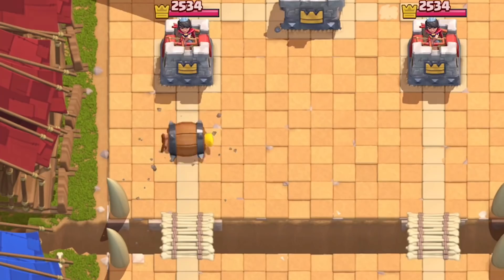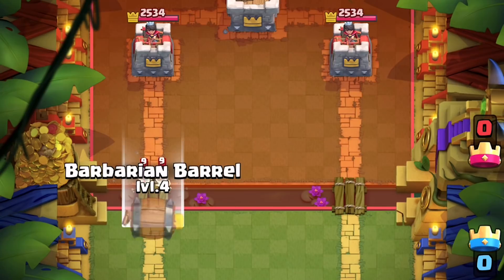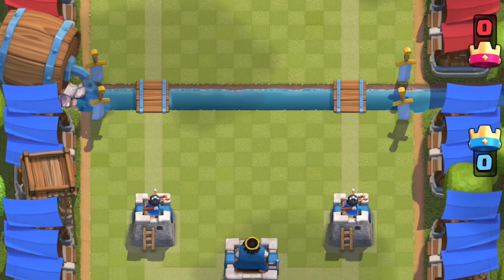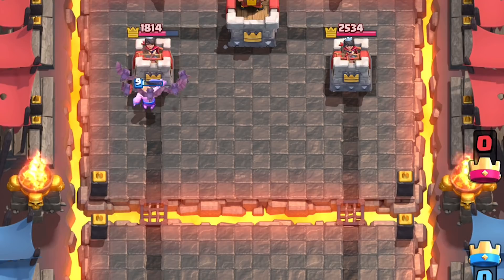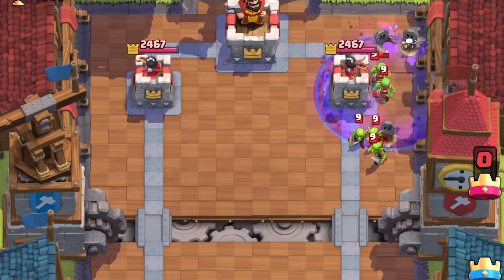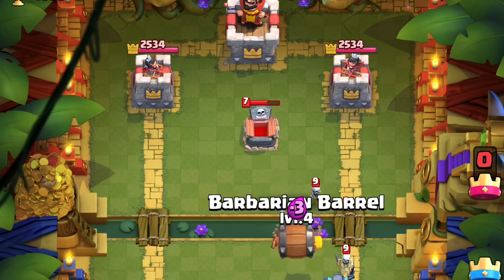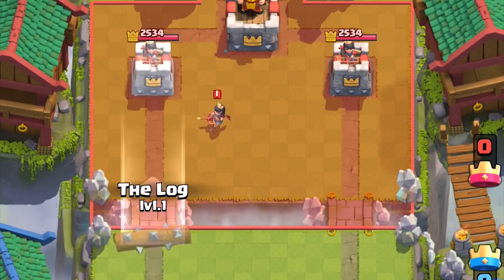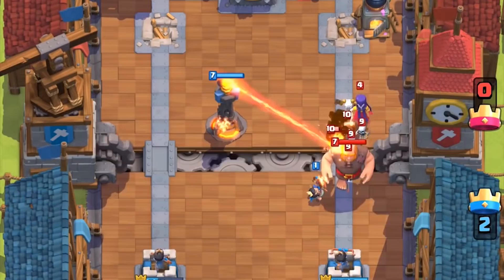Barbarian Barrel Tech | Barrel or Log? 🍊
How to use and counter Barbarian Barrel in under 8 mins. Barbarian Barrel vs  Log? Which is better? The short answer, they don't replace each other. The Log has a legendary all mighty knockback, The barrel is not legendary, it will not knock back the big guns.